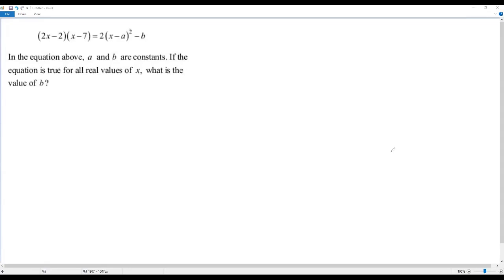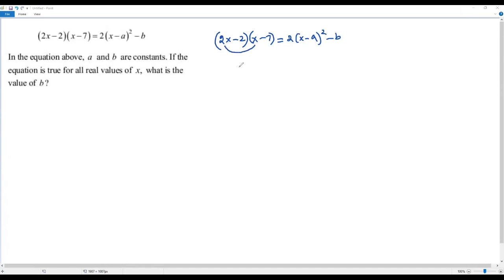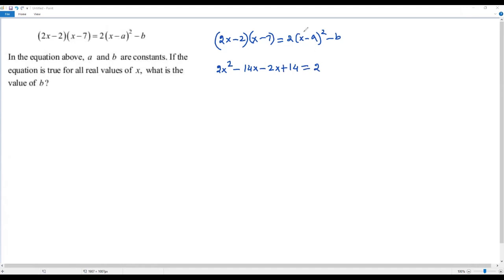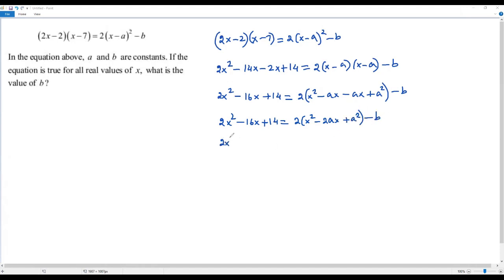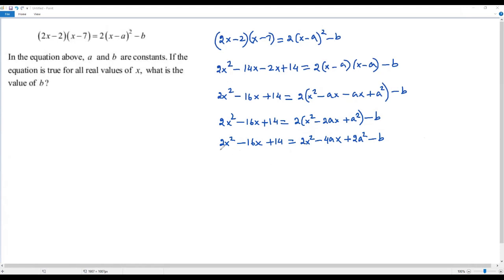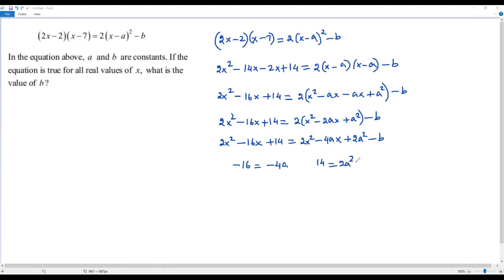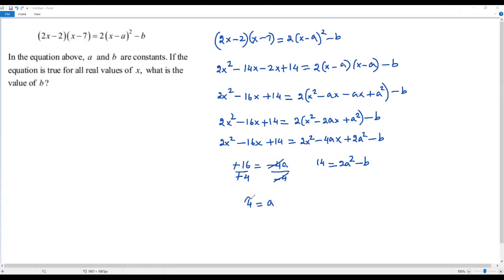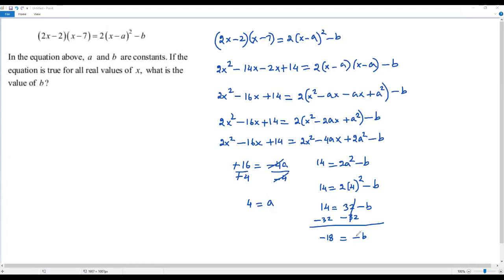SAT Math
(2x – 2)(x – 7) = 2(x – a)^2 – b

In the equation above, a and b are constants. If the equation is true for all real values of x, what is the value of b?